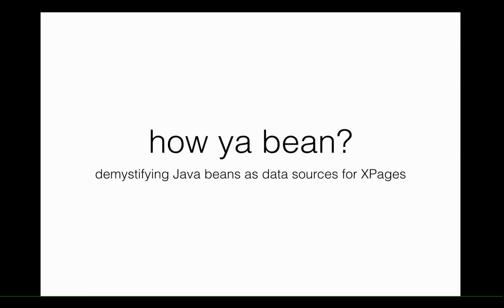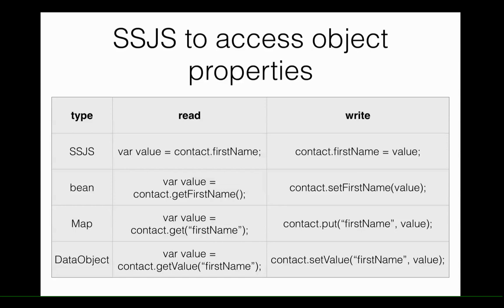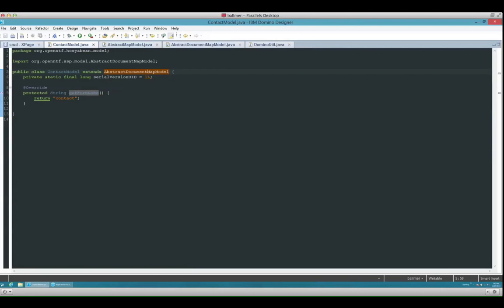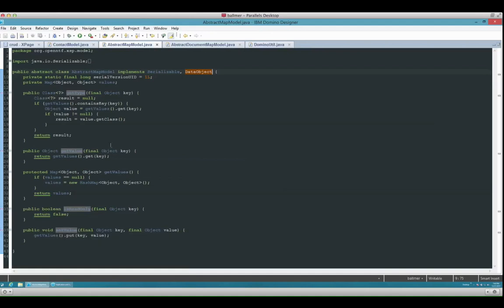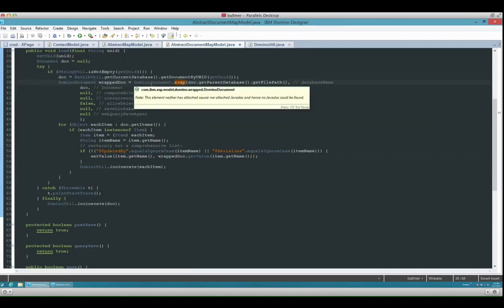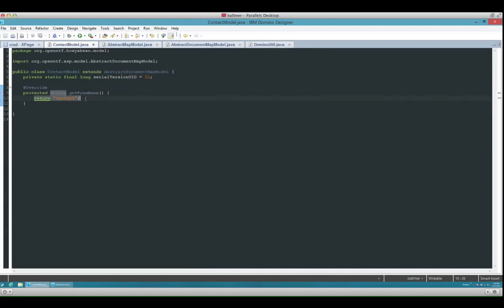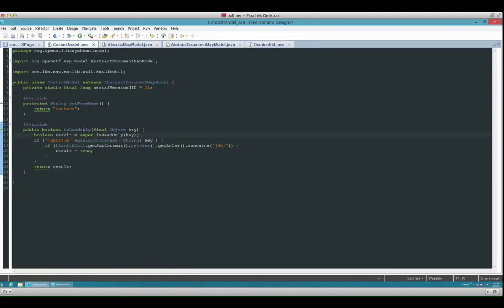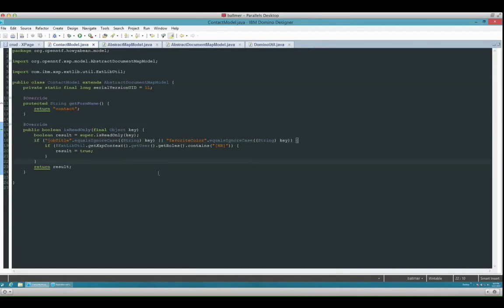NotesIn9 133: Using Java in XPages Part 2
In this show, Tim Tripcony expounds on the last episode where I did a very basic CRUD example that's based on Java binding rather then document binding.
I had mentioned one of the problems with building the java classes was that I would create getters and setters for each field.  Tim's going to show how you can build your code to avoid that.  He also improves the CRUD example with a little BootStrap Magic!
Tim will return for Part 3 tomorrow!!